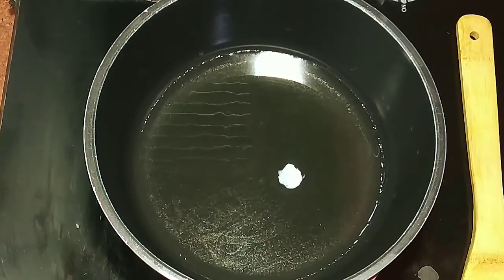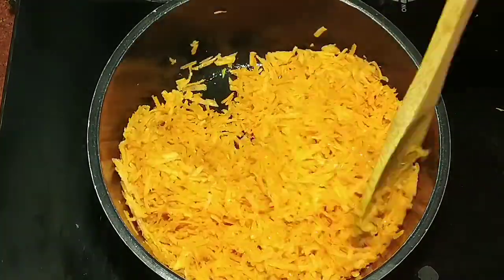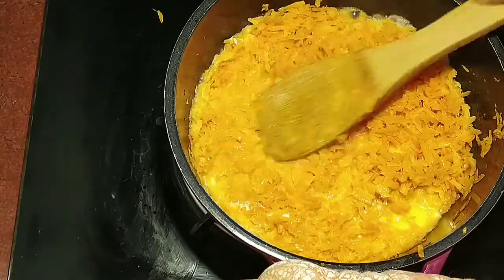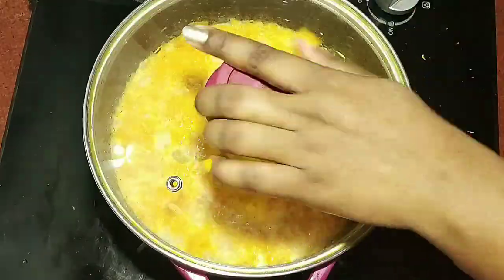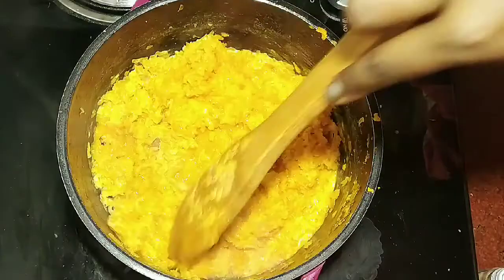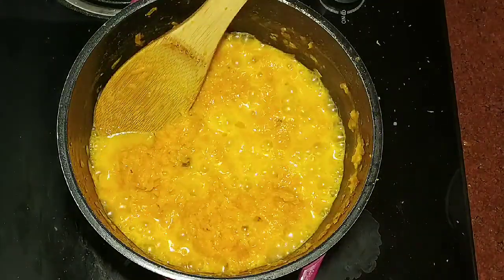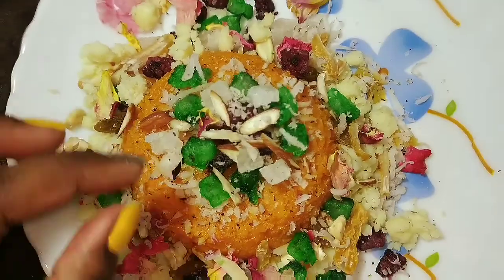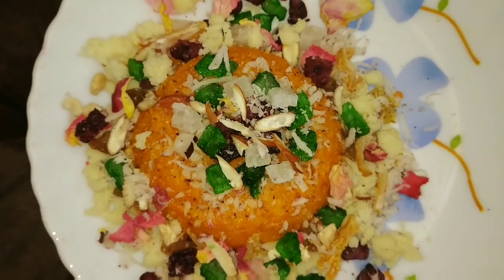Gajar ka halwa recipe|गाजर का हलवा बनाने की विधि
I hope you love this recipe . Shadiyon k jaisa banaye gajar ka halwa mere style me . If you try this recipe then please send the picture of your gajar halwa  on my instagram account I would appreciate it and also your pictures on my instagram story thank you for watching.If you haven't  subscribed to me then please subscribe my channel for such videos also like share comment on this video .